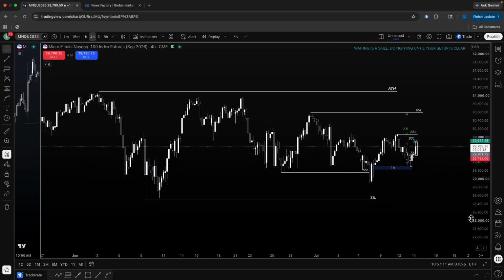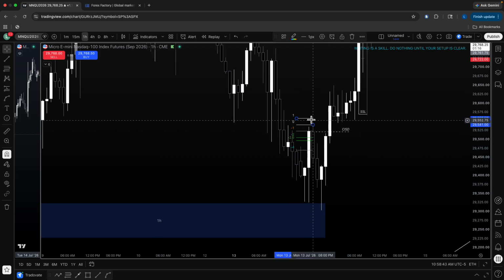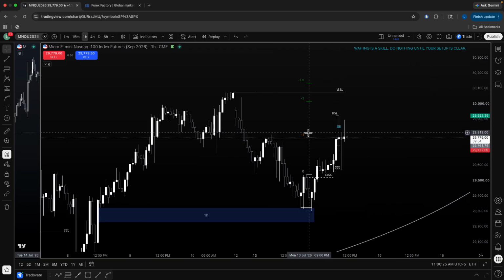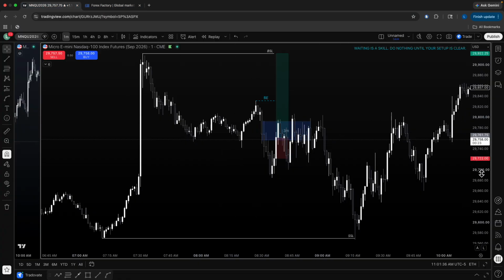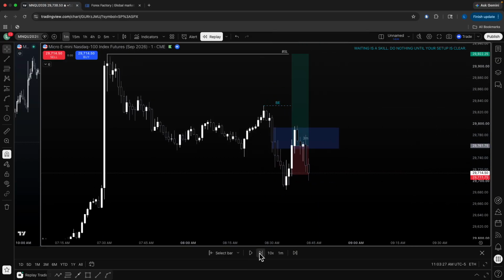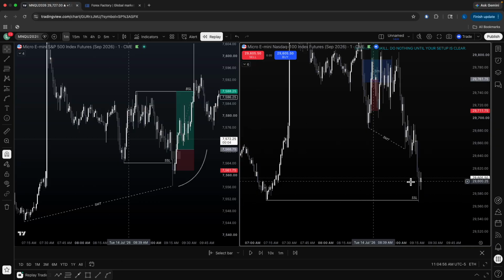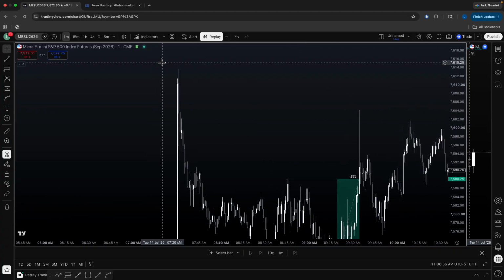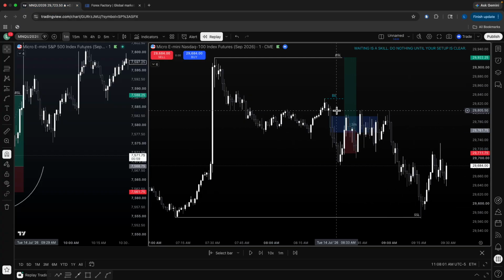Trade Recap (+2,000) (On Evals) July 14th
Video at the end is this trade playing out. Running up some Tradeify accounts on the Tradovate platform and haven't yet figured out how to show executions, so I linked the video instead.